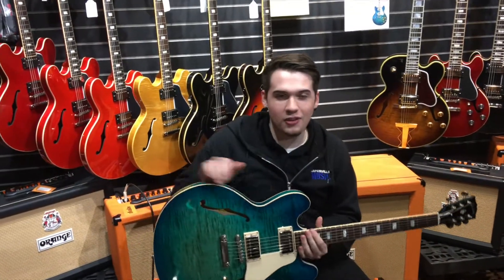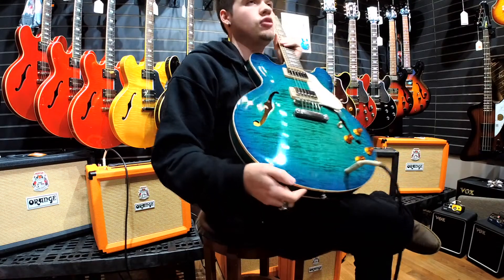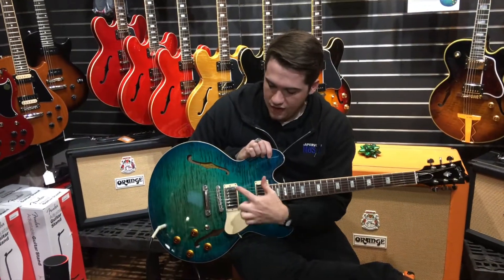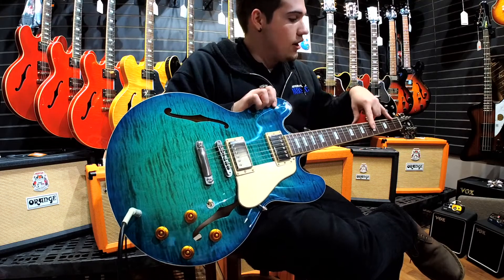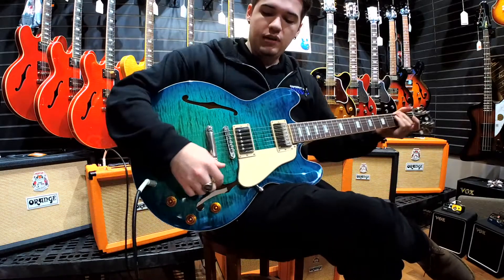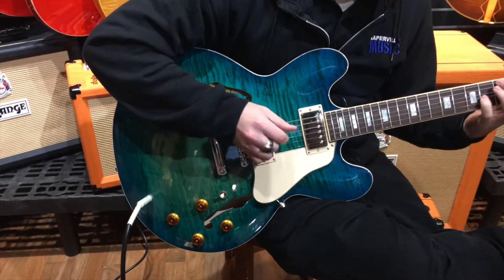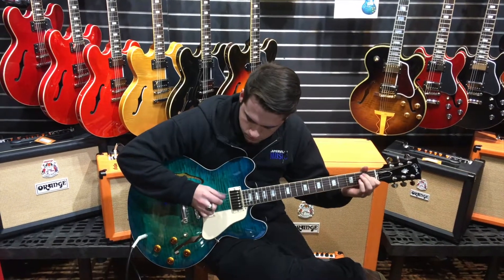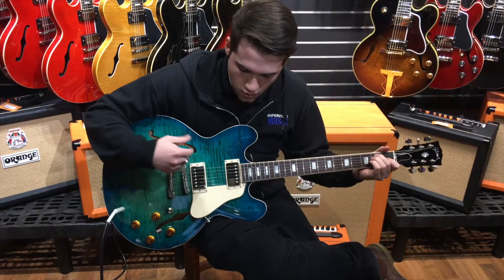Gibson ES-335 Figured Aquamarine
The 2018 Gibson ES-335 Figured is more than top-of-the-line appointments and enhancements, it's a statement. AAA figured maple veneer and an Aquamarine finish create an impressive visual individuality. High-end appointments like the hand-wired MTC Premiere control assembly with Orange Drop capacitors and 550K matched pots, ABR-1 bridge with titanium saddles, and MHS humbucking pickups ensure that you sound as good as you look.